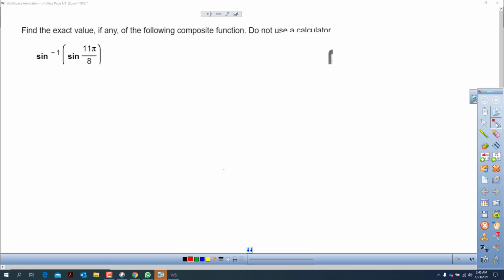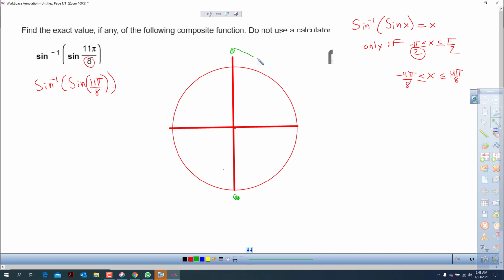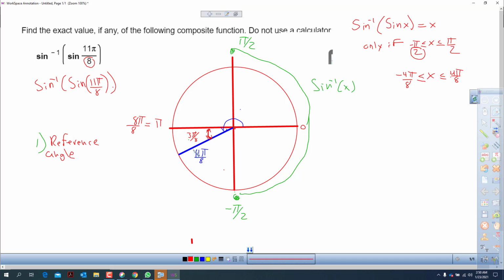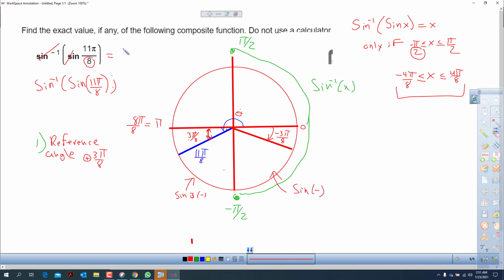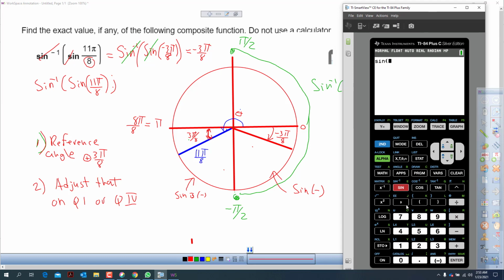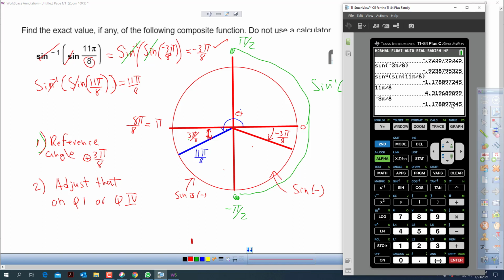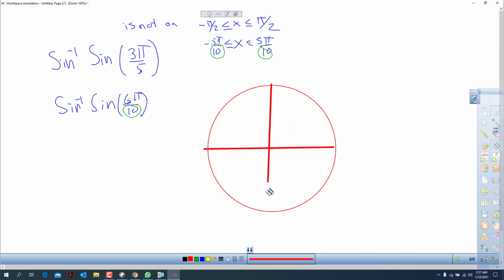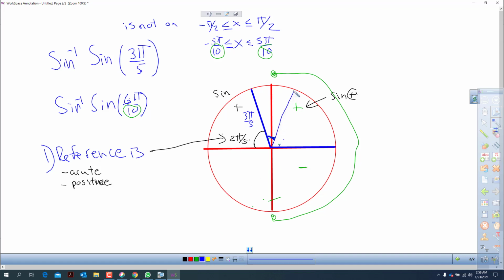7 1 Question 14